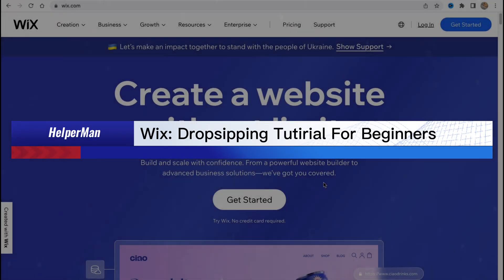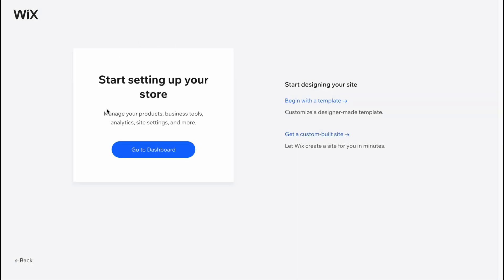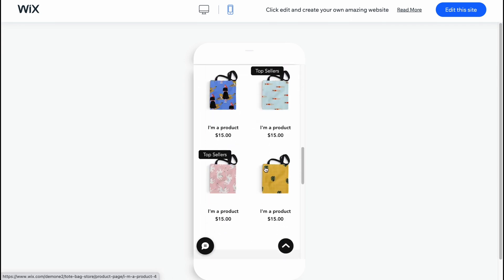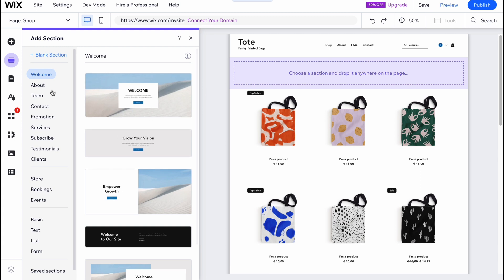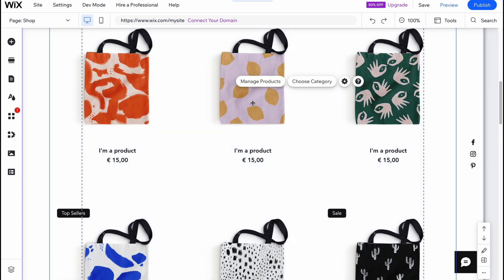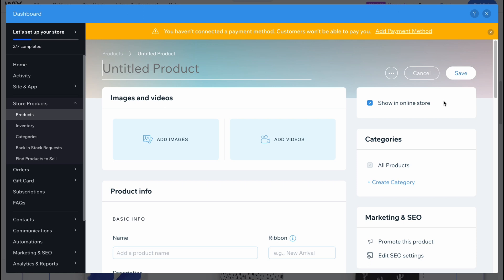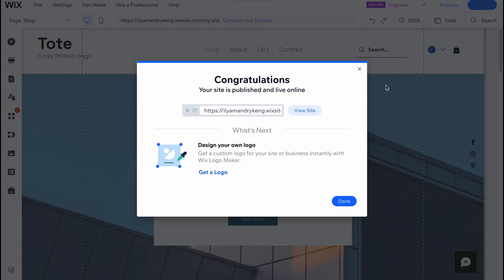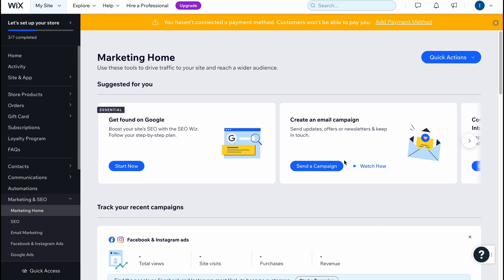Wix: Dropshipping Tutorial For Beginners in 2023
The "Wix: Dropshipping Tutorial For Beginners in 2023" video is a beginner-friendly guide to creating a dropshipping website using Wix, one of the most popular website builders available online. Whether you're an entrepreneur, looking to start your own online store or just wanting to learn more about dropshipping, this video provides step-by-step instructions on how to create a stunning dropshipping website using Wix.

In this tutorial, you'll learn how to set up your Wix account, select a website template, customize your website's design, add products, set up payment gateways, optimize your website for search engines, and much more.

This video is perfect for anyone who wants to start a dropshipping business without any coding or design experience. With Wix's user-friendly interface and this easy-to-follow tutorial, you'll have your dropshipping website up and running in no time.

So, whether you're starting a business, launching a dropshipping store, or simply want to learn more about the dropshipping model, this "Wix: Dropshipping Tutorial For Beginners in 2023" video is the perfect place to start.